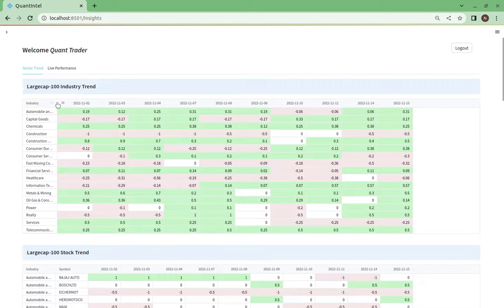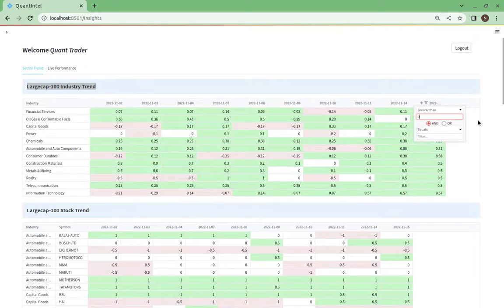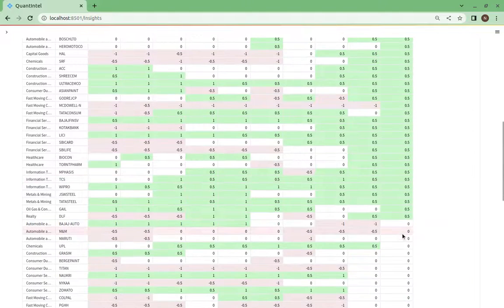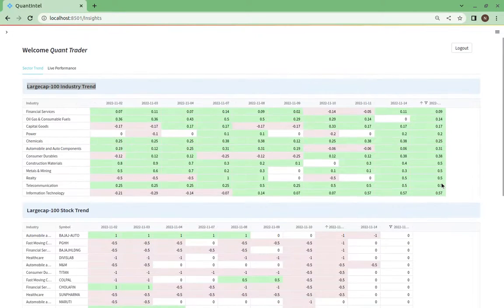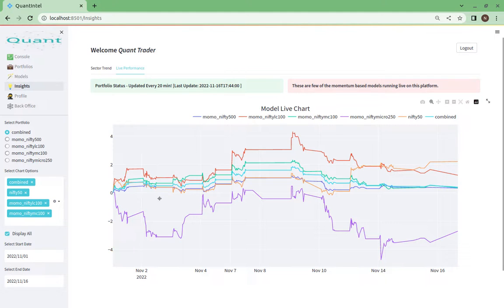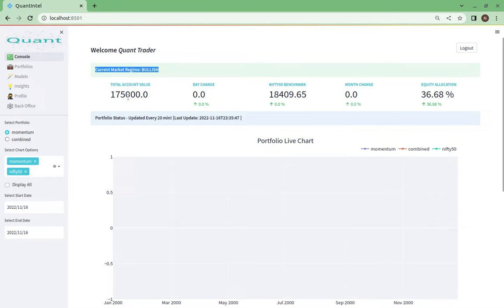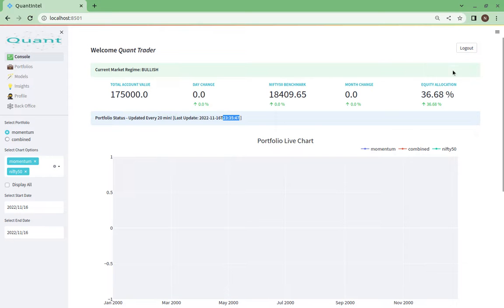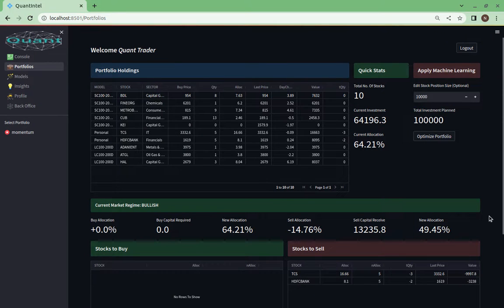7 Insights and Other Features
This video walks you though few of the interesting features available in QuantIntel Platform.